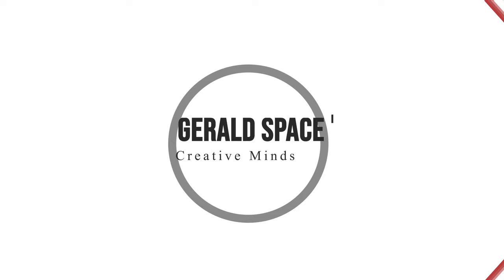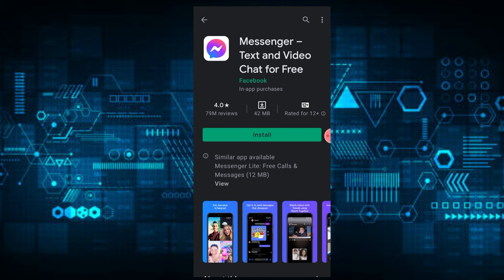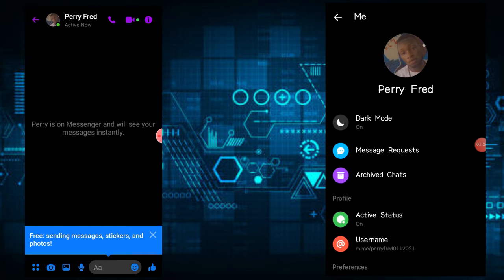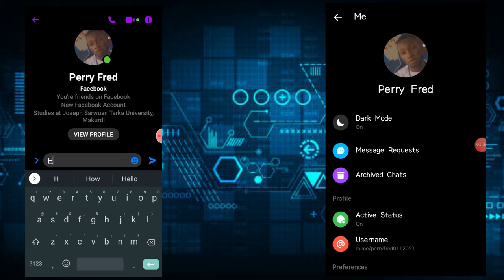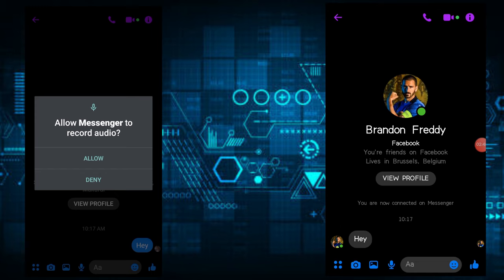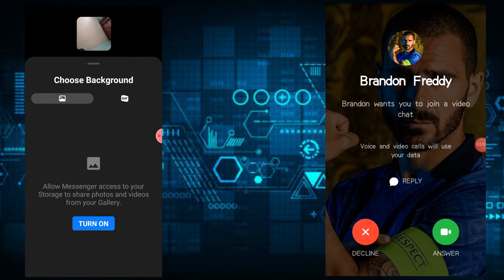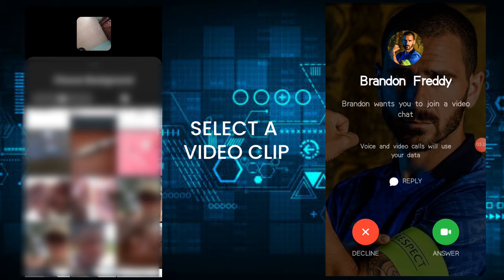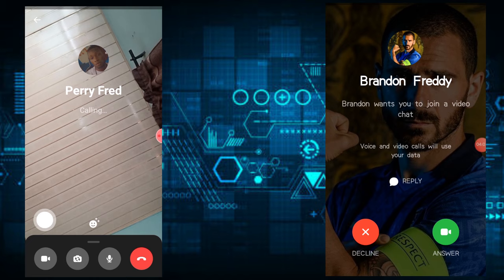How To FAKE Video Call Using SmartPhone || iPhone and Android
I made a video on How to make fake video call on WhatsApp and hangouts and I have been seeing comments of people asking if this can work on Mobile phone, I did my research and I found a way on How to fake video call using a phone.

Follow this tutorial step by step and you'll see the methods on how to fake video call using your phone.

You can only apply this method to fake video calls on  Facebook messenger for now but I'm also making research on how to use it on Hangouts and WhatsApp.

I'll have to stress on this, just be careful. Use this as a form of learning and don't impersonate anyone with intent to harm someone.
If you're doing it legally then it is allowed, aside that don't harm anyone.
Don't use this with ill intent, use it to learn and have fun with it, don't use it to harm someone.

This tutorial covers basic and advanced methods to fake video calls online.

At the end of the video you will learn how to fake video call using your phone.

if you want to learn the following below then watch the first video i made on faking video call

How to fake video call on WhatsApp.
How to fake video call on hangouts.
How to do fake video call.
How to make fake video call with client.